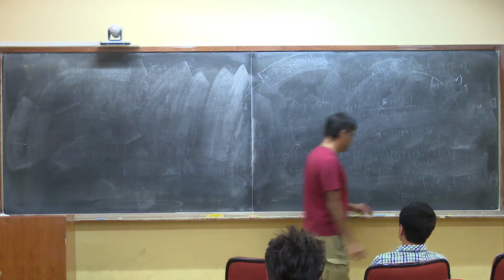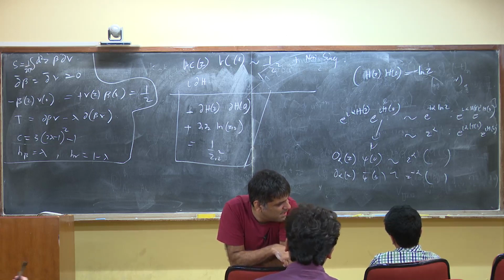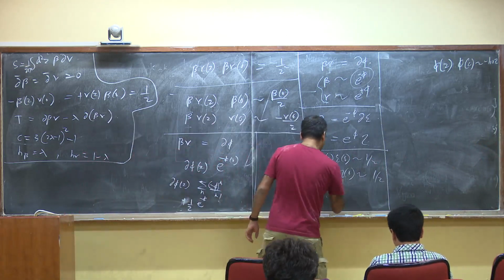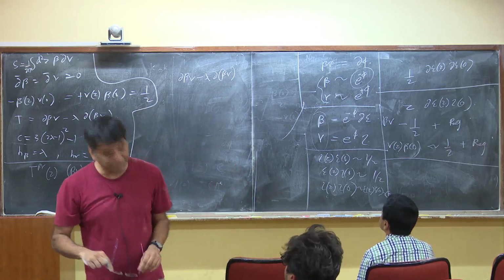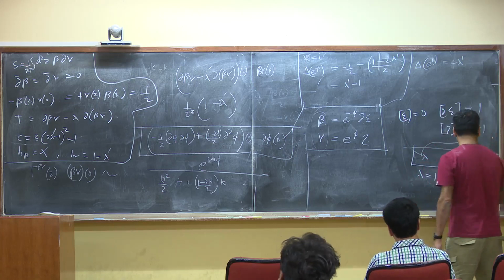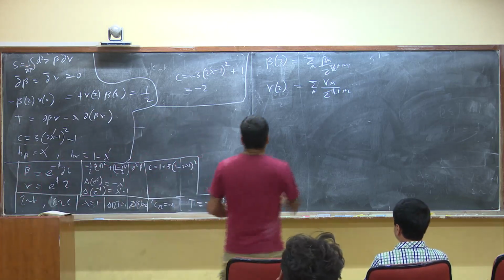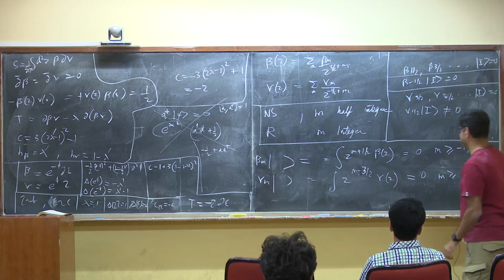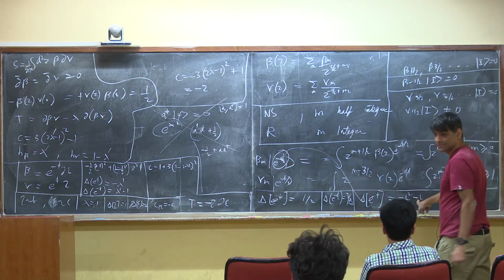ST_2019-03-15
Lecture - 26